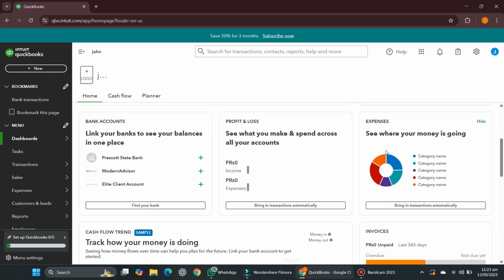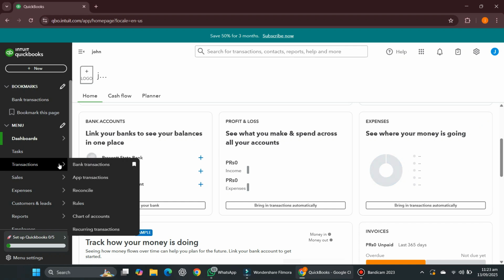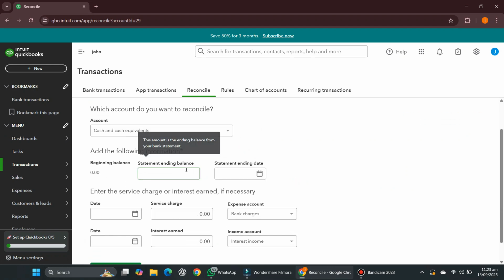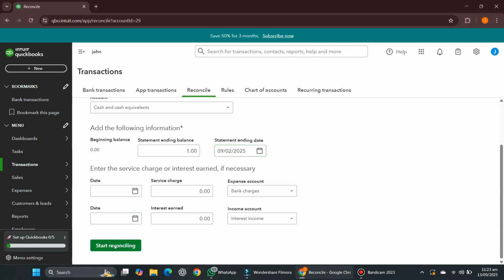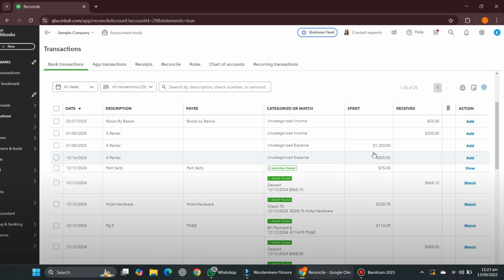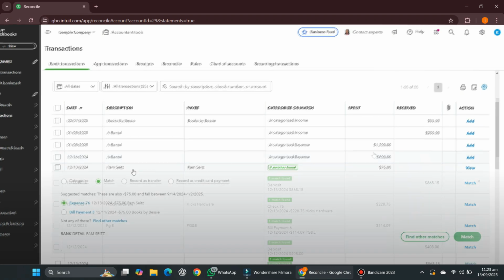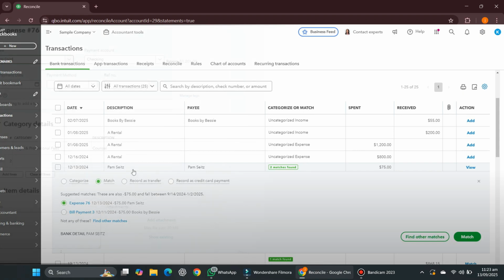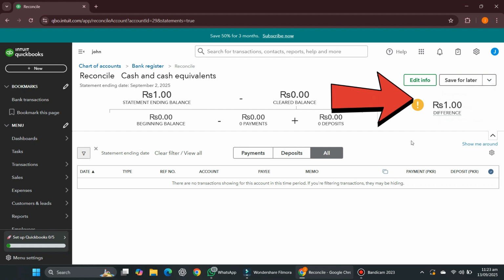How To Reconcile Bank Transactions In Quickbooks (Quick And Easy)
How To Reconcile Bank Transactions In Quickbooks
In this QuickBooks tutorial, you will learn how to reconcile bank transactions in QuickBooks step by step to ensure your accounts are accurate and up-to-date. Reconciling bank statements in QuickBooks helps small business owners match their books with bank records, spot errors, and maintain financial accuracy. Whether you are new to QuickBooks or an experienced user, this reconciliation process will make your bookkeeping much easier. You will also discover tips to fix reconciliation issues and ensure smooth accounting workflows. Watch this QuickBooks guide to save time and avoid financial mistakes.